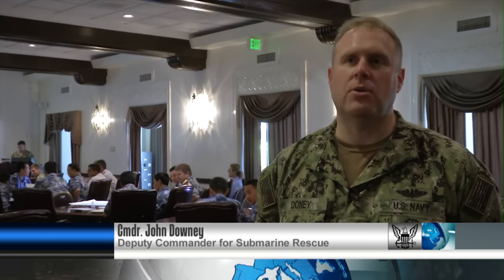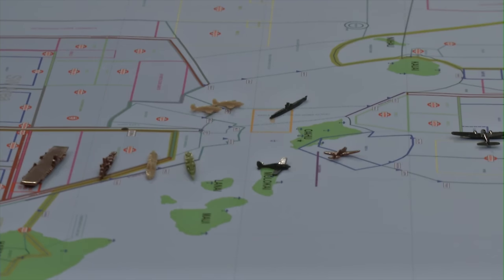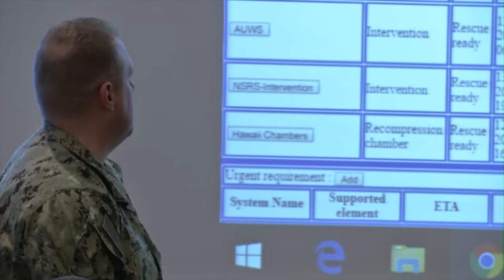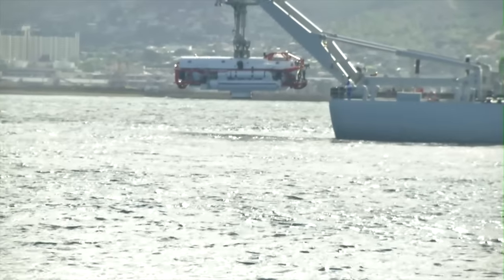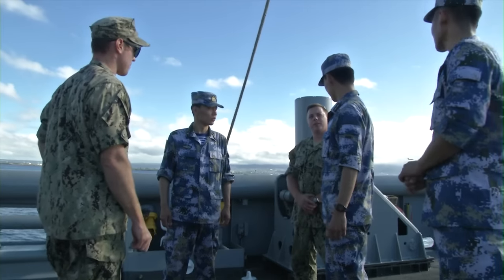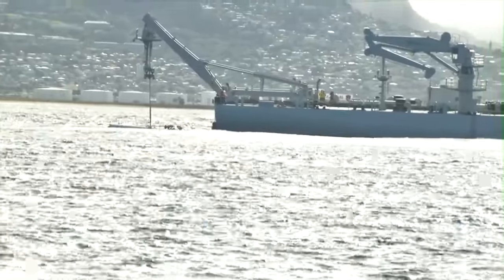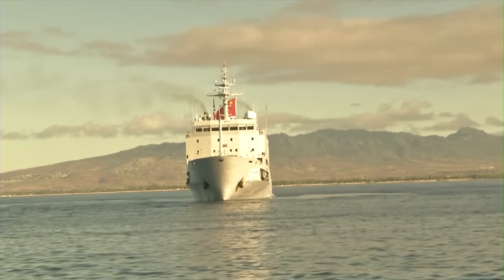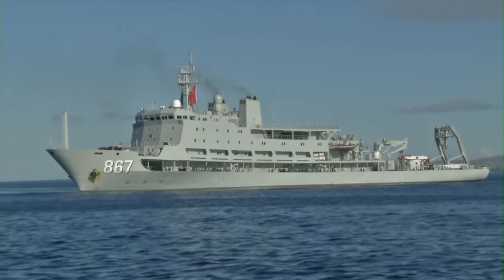Submarine Rescue Exercise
The U.S. Navy conducted a submarine rescue exercise with China, Australia, and Chile.